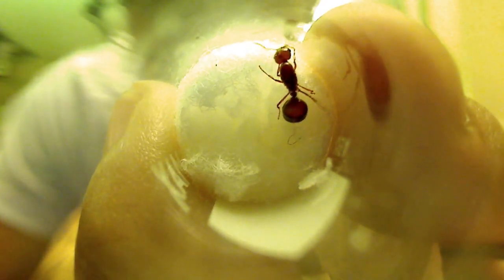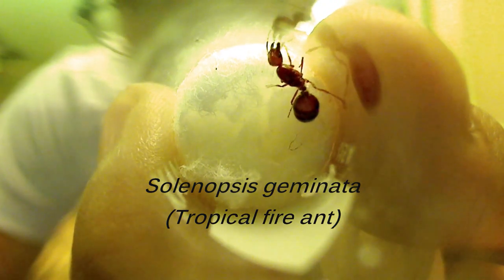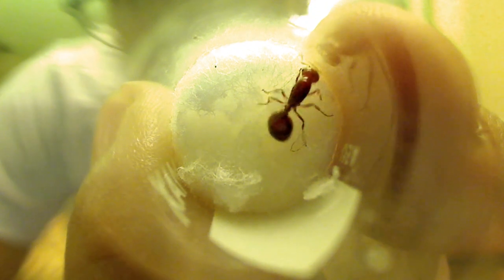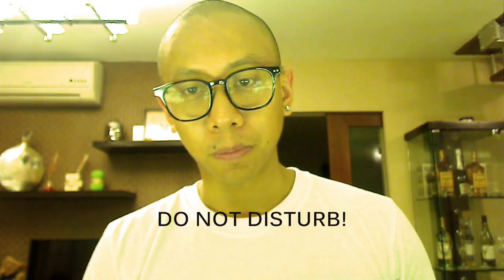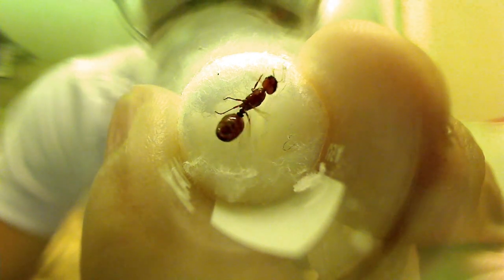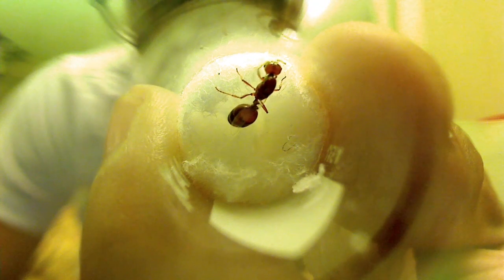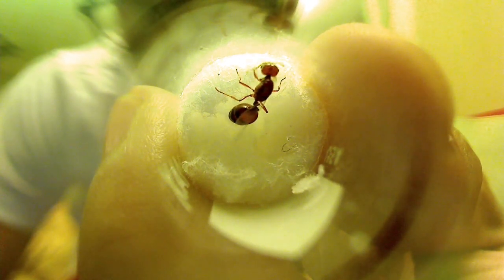How to Care for a Queen Ant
A helpful video tutorial on how to care for your newly captured queen ants, with annotations directing you to relevant previous AntsCanada ant tutorials.